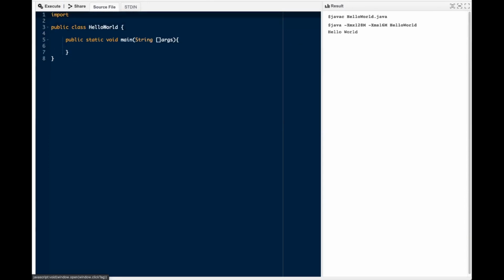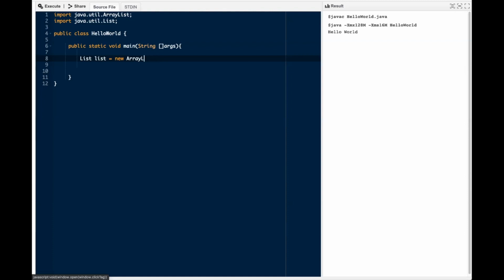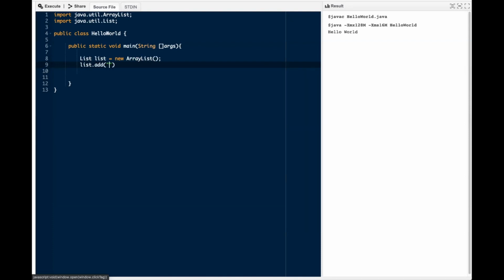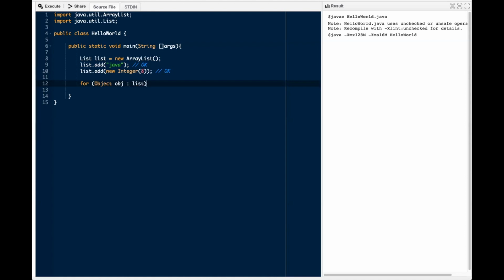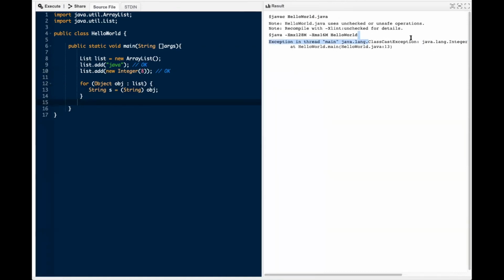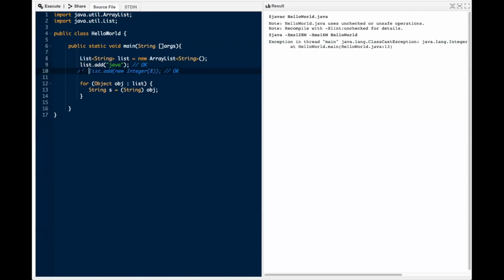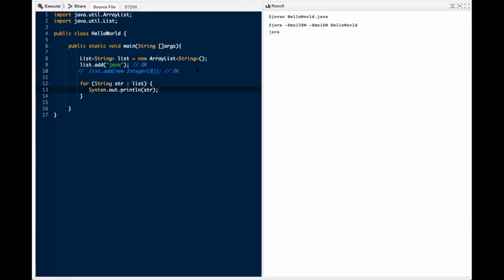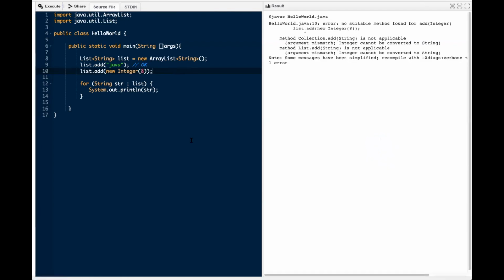#2.4.1 Code Demo: Java Generic